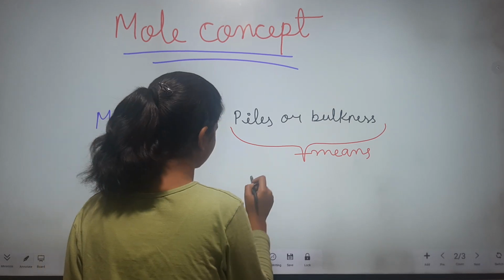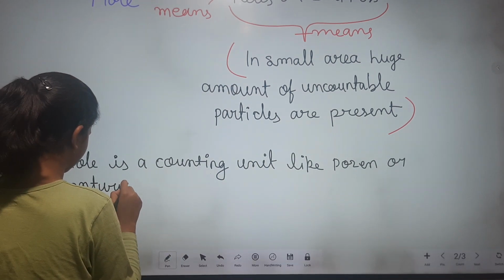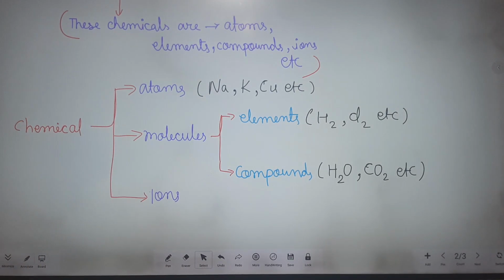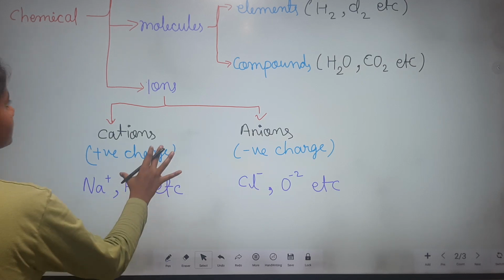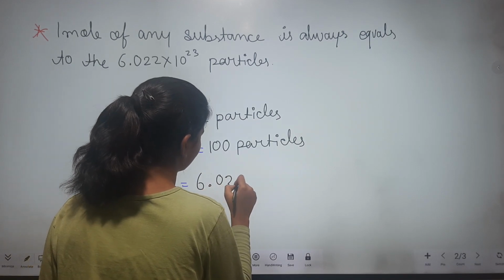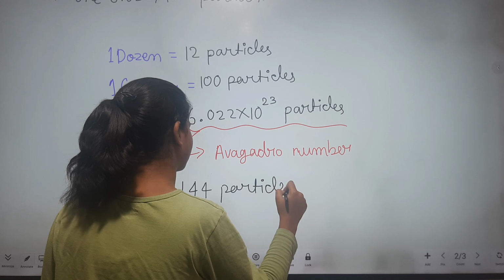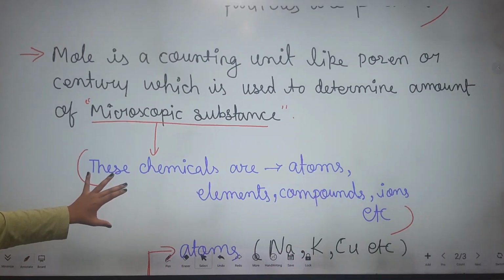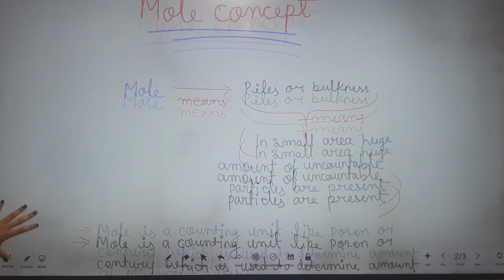Chemistry😎class 11th 12th🖤 lecture-5😊 Mole concepts by Ankita singh in english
💐chemistry by Ankita singh
one shot
questions 2023
zoology 5th sem important
questions
questions 2023
questions
telugu
10th English Book [2024]
11वीं और 12वीं (Science) के लिए
O/@dishascienceclasses
Disha Science Classes
11कीं औौर 12ीं (Ao) के लि
Disha Science Classes
11वीं और 12वीं (Arts) के लिए
O/@dishaartsclasses
11वीं और 12वीं (commerce) के लिए
11वीं और 12वीं (हिंदी और अंग्रेजी) के लिए